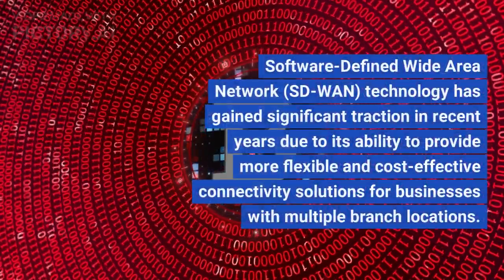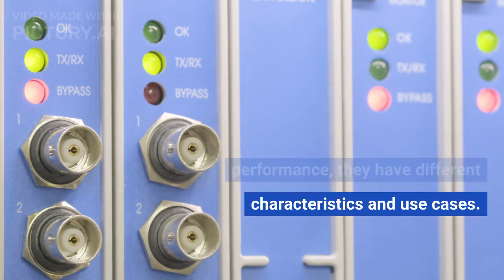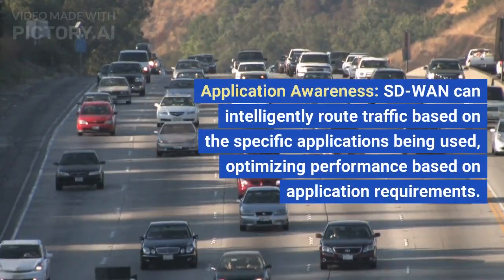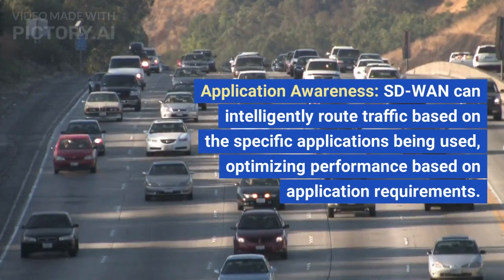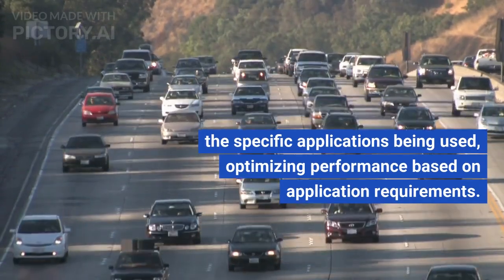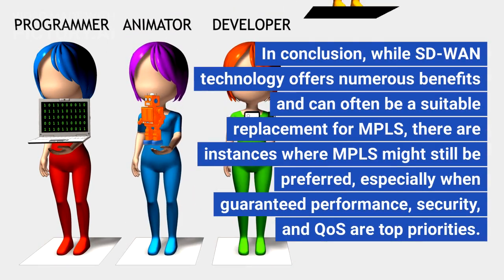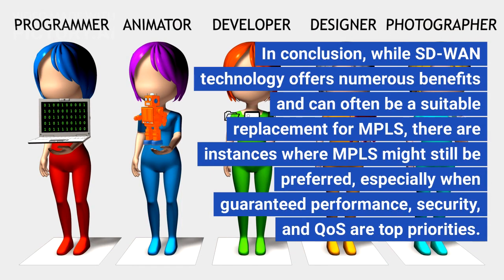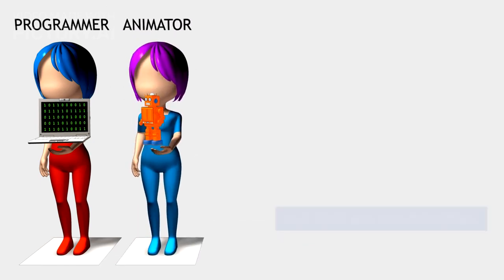SDWAN Technology can replace MPLS Technology?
While SD-WAN and Multiprotocol Label Switching (MPLS) serve similar purposes of connecting remote sites and improving network performance, they have different characteristics and use cases. Whether SD-WAN can completely replace MPLS depends on the specific requirements and priorities of an organization.